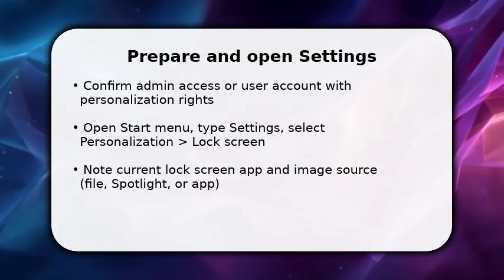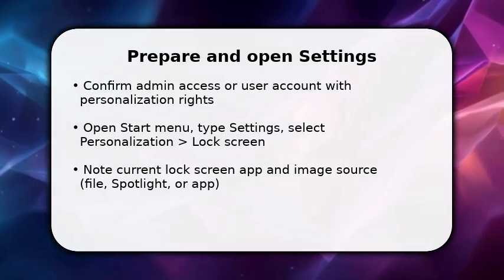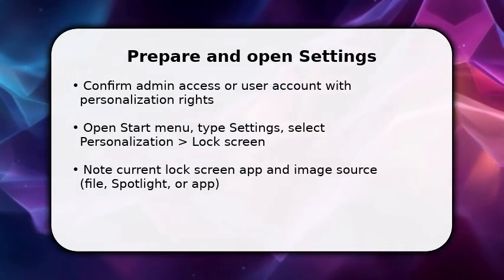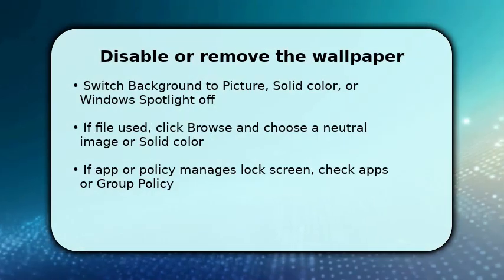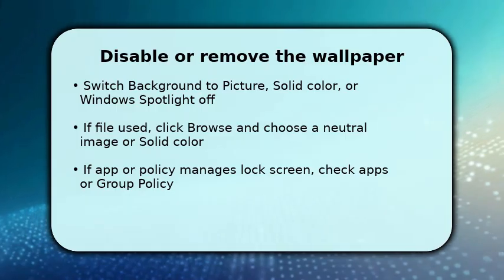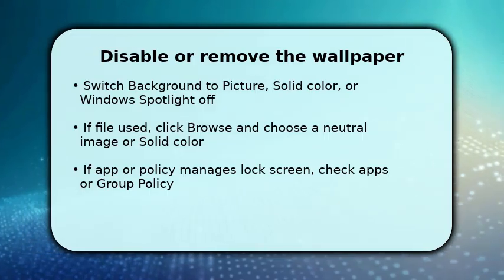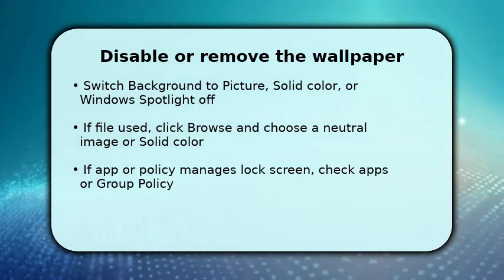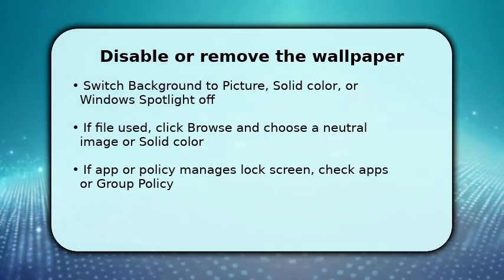How to Remove Wallpaper from Lock Screen in Laptop - Step by Step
Learn the detailed process of removing wallpaper from your laptop' extraneous lock screen. This step-by-step guide will walk you through each phase, ensuring a smooth and efficient removal experience.